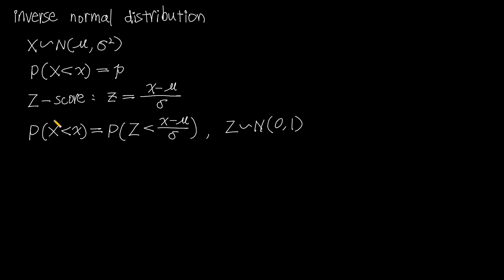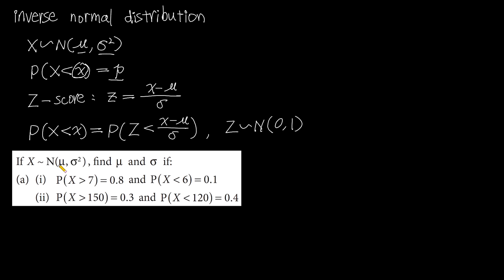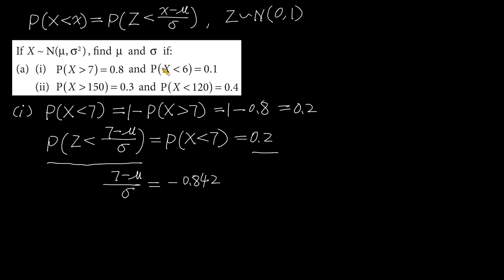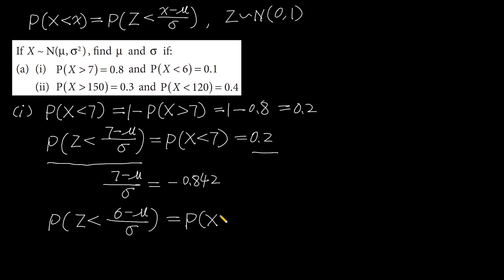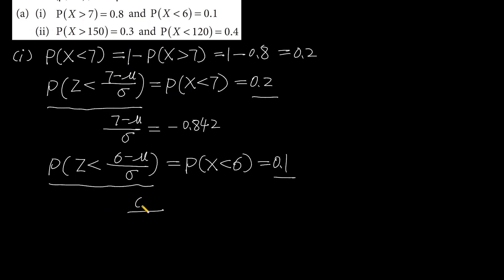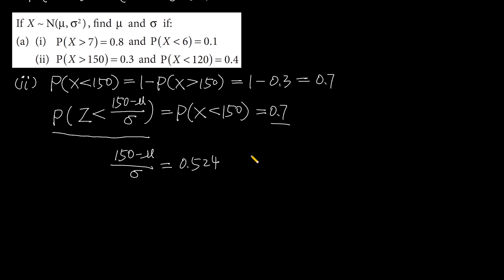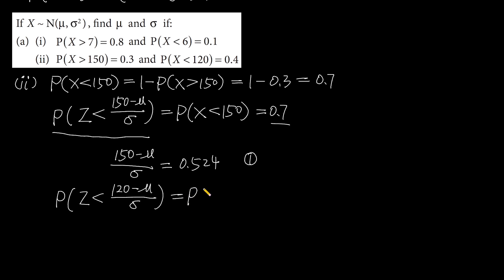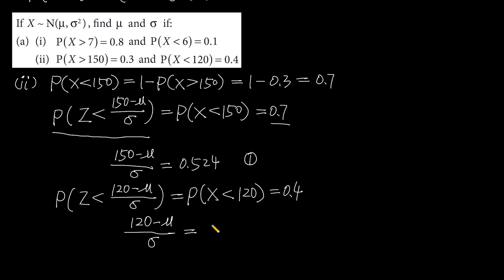inverse normal distribution | continuous distributions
If X ~ (μ, σ^2 ) , find μ and σ if:
(a) (i) P(X ) 7) = 0.8 and P(X ( 6) = 0.1
(ii) P(X ) 150) = 0.3 and P(X ( 120) = 0.4